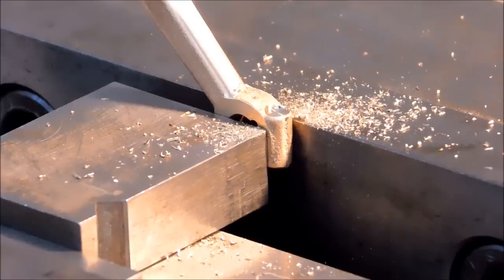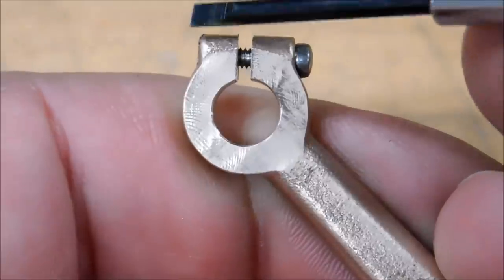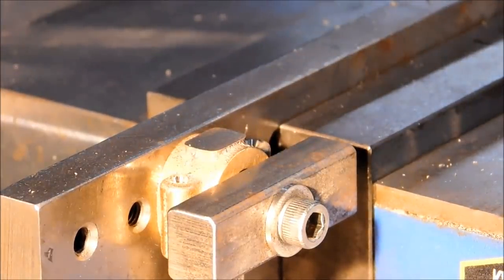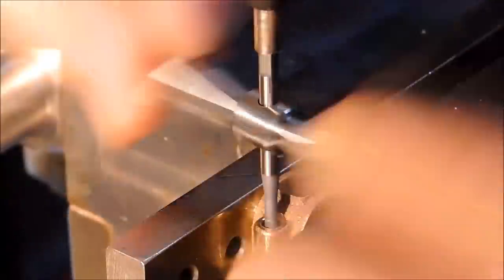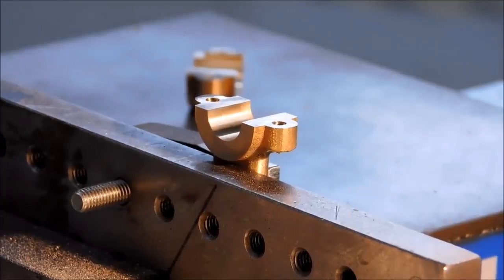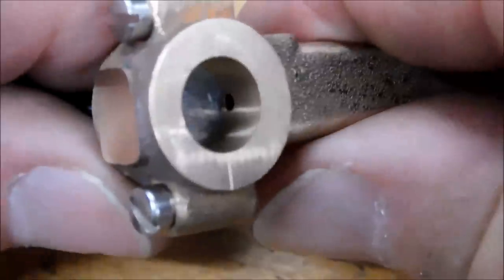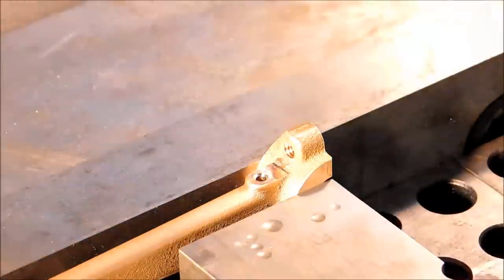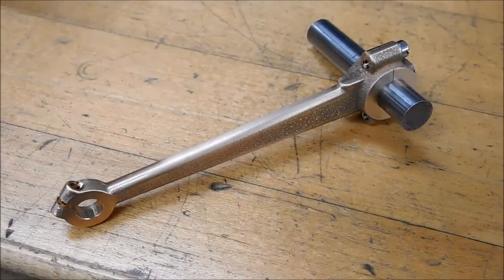Machining a Model Steam Engine - Part 14 (B) - Connecting Rod and Cap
The conclusion of the connecting rod and cap machining. A lot of good setups and approaches shown on this one. The end shots will give you a clear idea why good frame and crank journal positioning is so important.